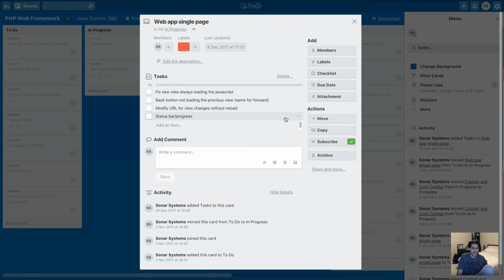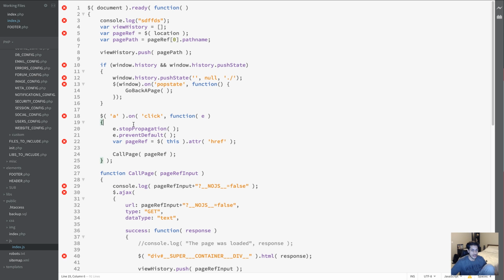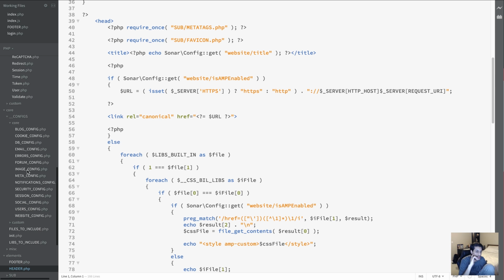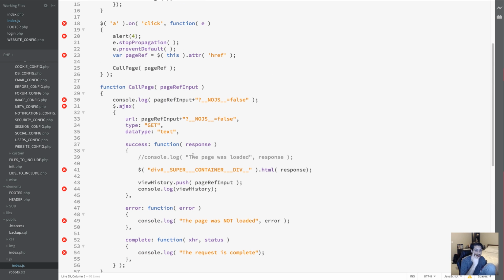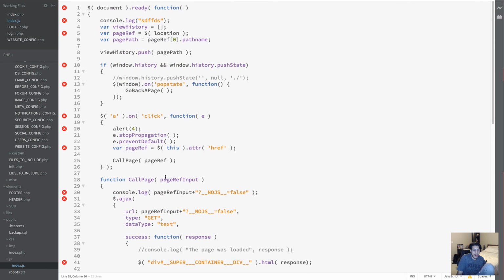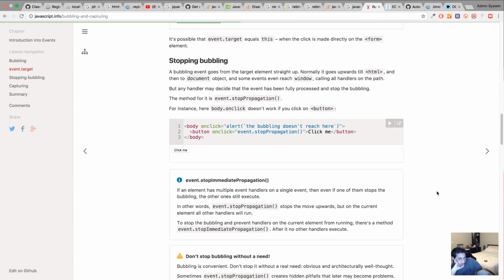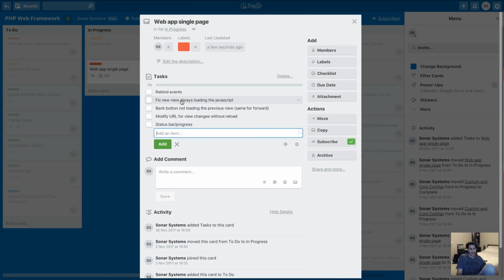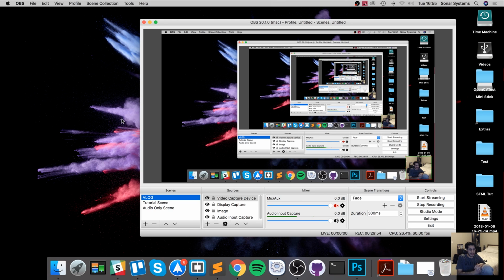PHP Web Framework Day 75 - Single Page App Part 6